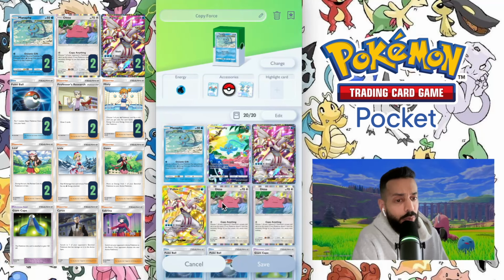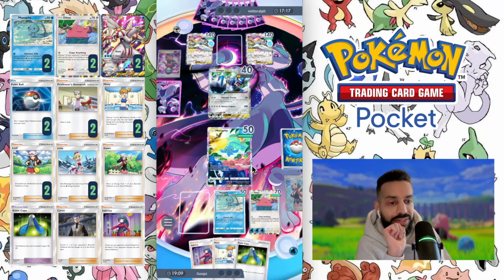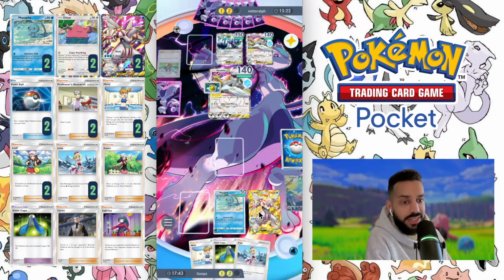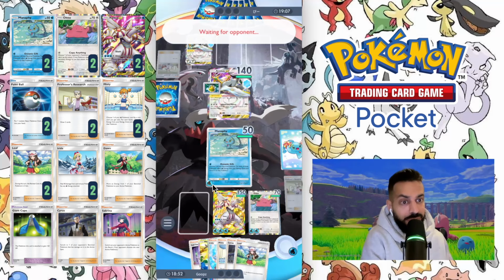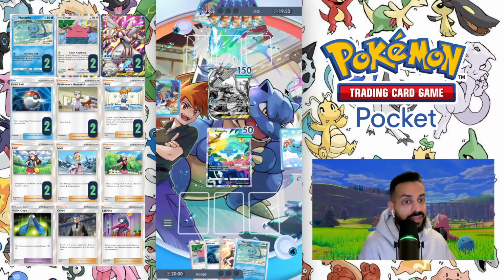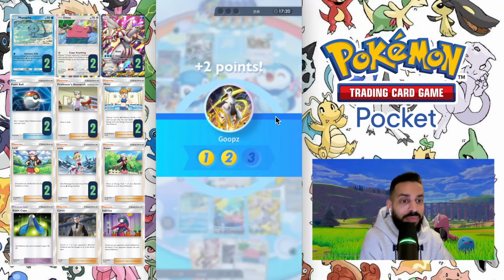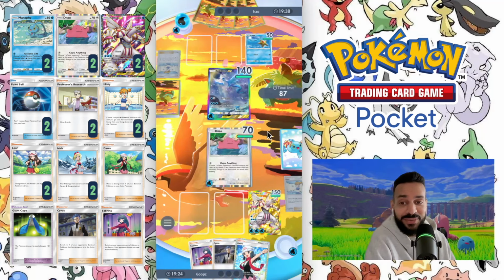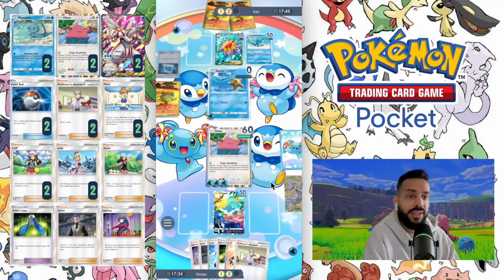A DITTO deck that can actually COUNTER the META!? Pokemon TCG Pocket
This deck is a great counter to Arceus decks, which is basically the Meta right now. So the way Ditto works, is that his Copy Anything ability can copy ANY of your opponent’s Pokmeon’s moves, including those Pokemon on the bench. The drawback is that you must have the correct number and type of energy to do that attack. But when you’re playing against colorless Pokemon, this works out great because you’d don’t need a specific energy type, so that’s why it works well against Arceus. Ditto does only have 70 HP, but that’s why we’re pairing Ditto with Palkia and Manaphy. The idea is to start with Manaphy in that active spot first, power up your Ditto and Palkia with water energy. After your Manaphy dies, put in Ditto for 1 attack (ideally copying an opposing Arceus’ attack) and then finish off with Palkia.

Decklist:
Ditto x2
Palkia x2
Manaphy x2
Poke Ball x2
Professor’s Research x2
Misty x2
Leaf x2
Irida x2
Dawn
Giant Cape
Cyrus
Sabrina

This is my first ever YouTube Video! Constructive feedback is also appreciated!